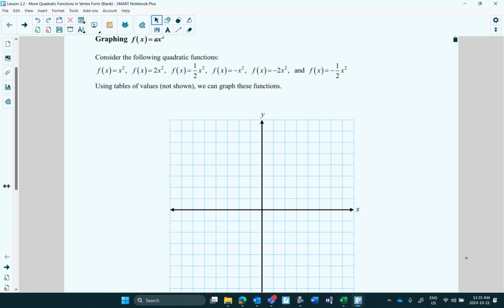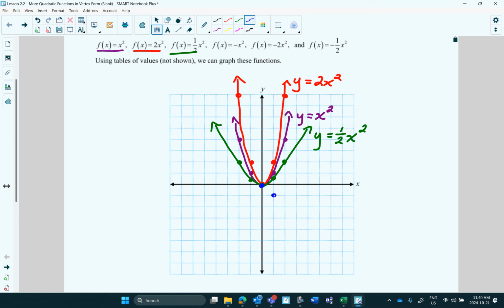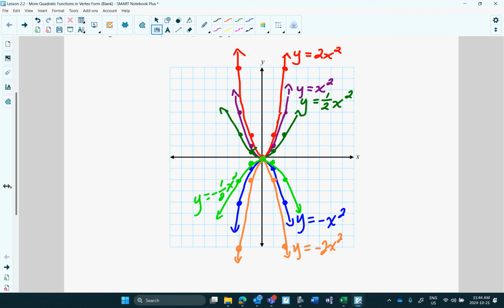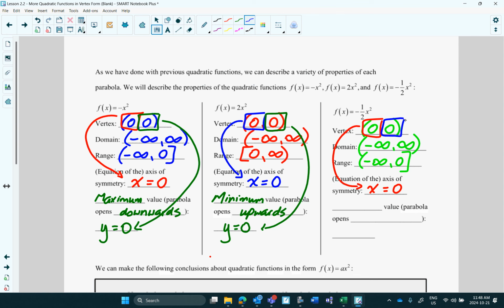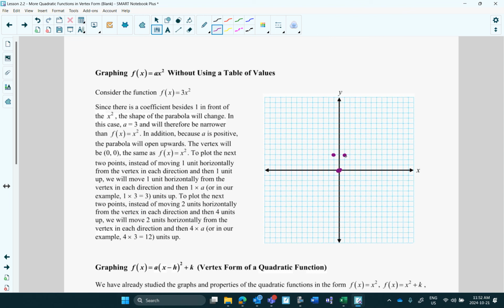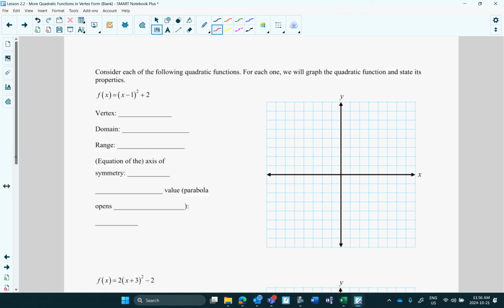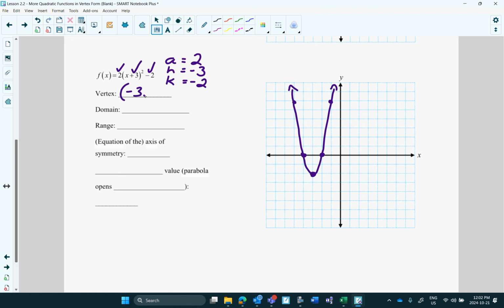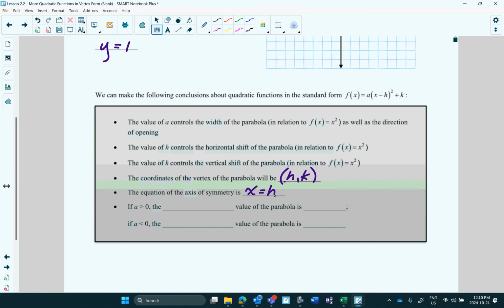Lesson 2.2: More Quadratic Functions in Vertex Form (Video Lesson)